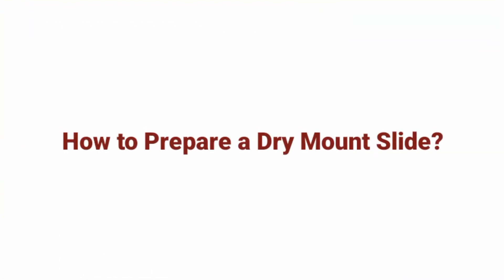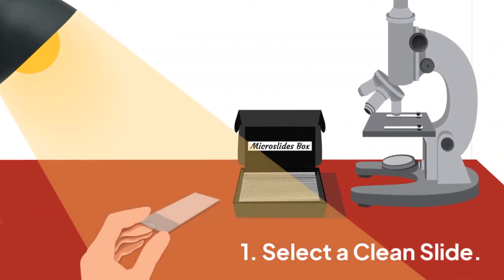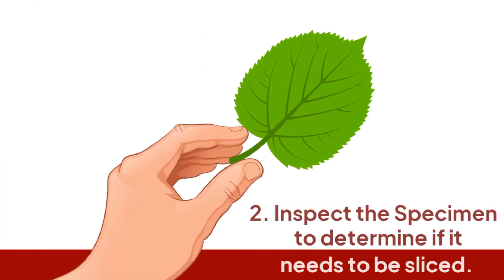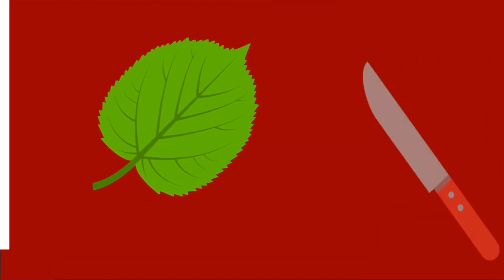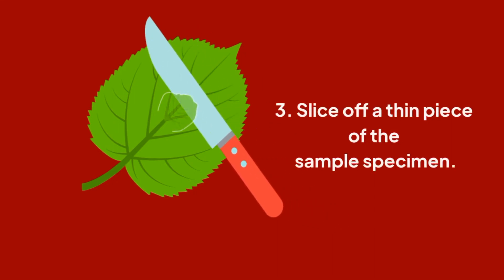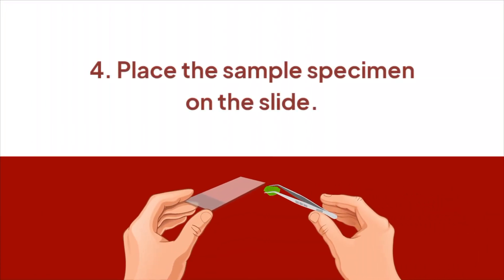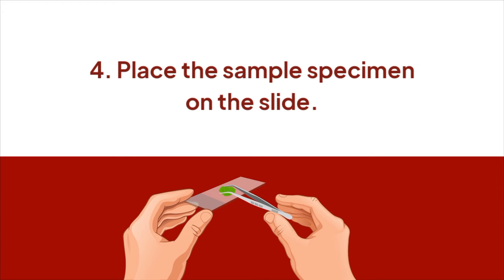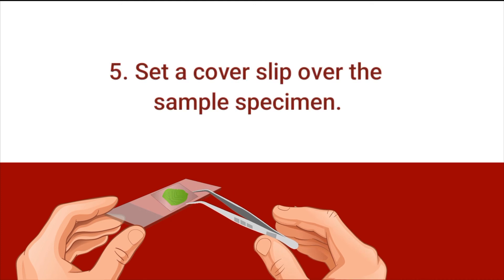How to Prepare a Dry Mount Slide || Learning Practicals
Hello Students..
Here we provide Chemistry, Physics and Biology Practical file for class 11th , 12th , B.Sc. , M.Sc. , B.Tech , B.Pharma , M.Pharma  etc...
Also we provide videos for Practical which become easy for student to understand the practical study..

Also we Tried to Cover each and Every practical separately in physics ,Chemistry and Biology For all the Classes in CBSE , ICSE and UP Board.

Keep Learning.. :)